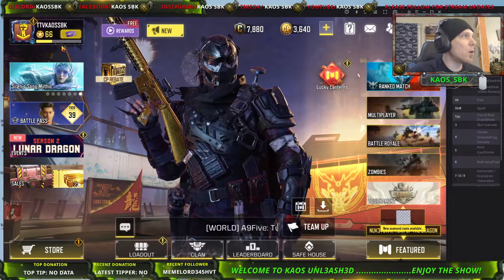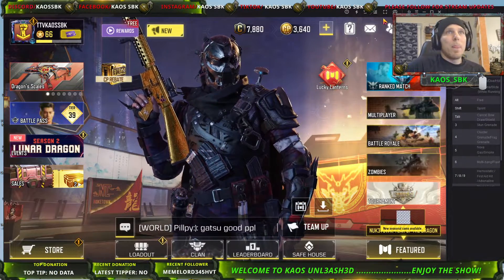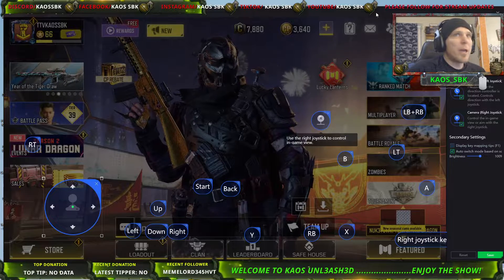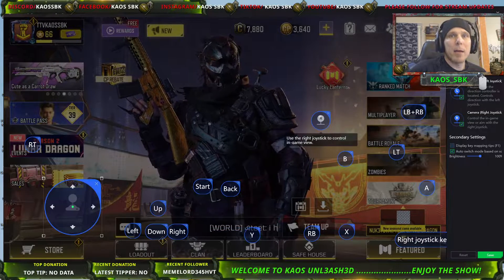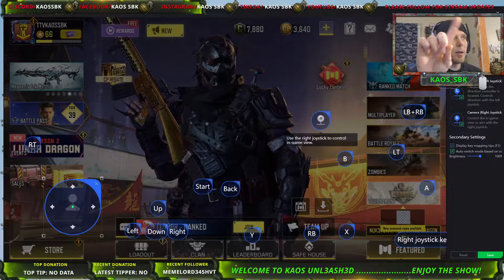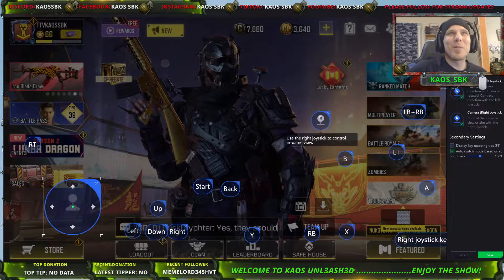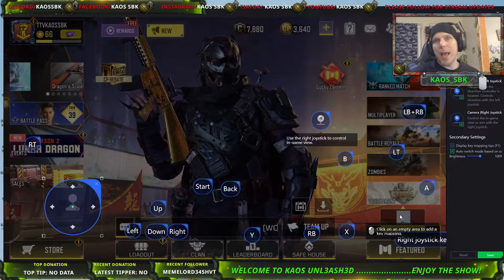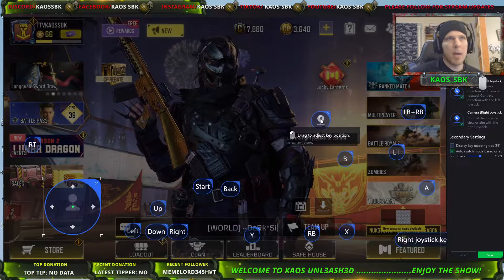Call of Duty Mobile: Gameloop Key Mapping for Controllers 2024 (No Longer works Sept 2024)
In this Video i show you how to key map your controller for multiplayer.